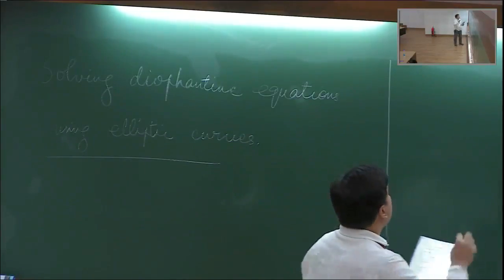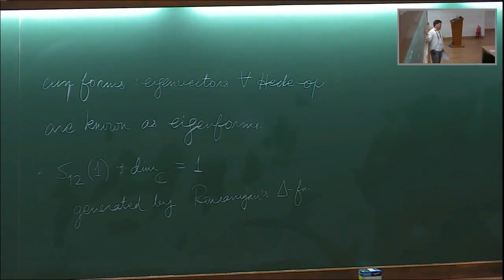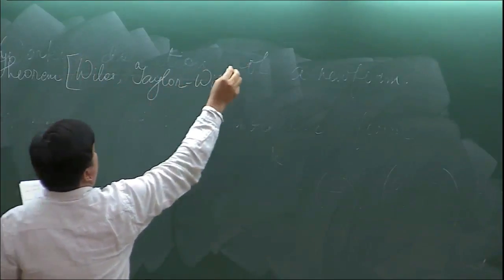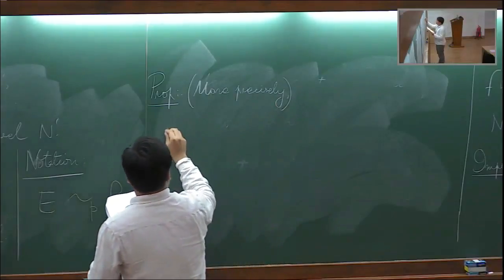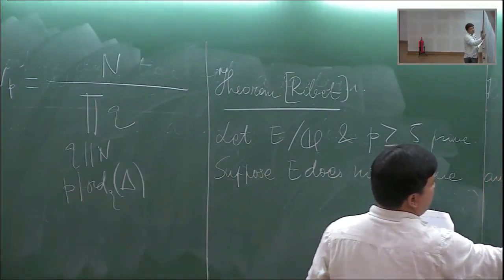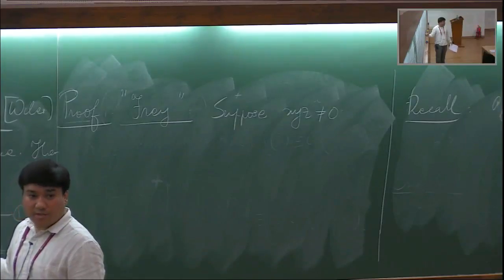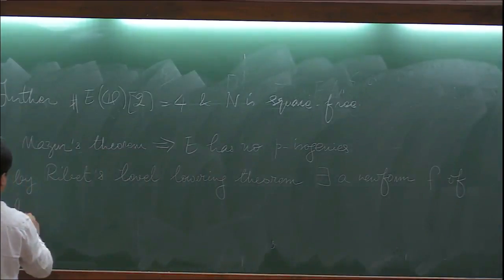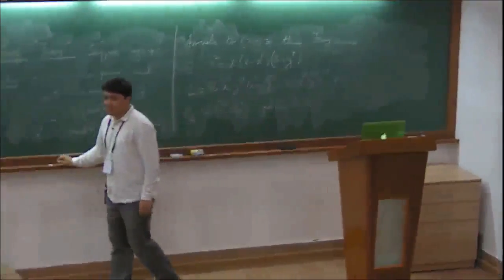Solving Diophantine equations using elliptic curves + Introduction to SAGE by Chandrakant Aribam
12 December 2016 to 22 December 2016
VENUE

0:00:00 Start
0:00:04 Solving Diophantine equations using elliptic curves + Introduction to SAGE
0:01:12 Recall - Working Definition
0:08:33 Cusy forms
0:10:39 F is a newform
0:11:41 Important [Shinuwia]
0:17:58 Theorem [Wiles, Taylor-Wilo]
0:20:38 Remark
0:22:28 Definition
0:25:58 Proposition: (More precisely)
0:27:58 Recall
0:33:17 Theorem [Ribet]
0:36:10 Theorem [Mazin]
0:40:19 Fermat's Last Theorem [Wiles]
0:41:39 Proof: "Frey"
0:47:07 Applying Yate's algorithm
0:48:53 Further
0:51:36 However
0:54:15 What are we doing here?
0:55:59 Q&A